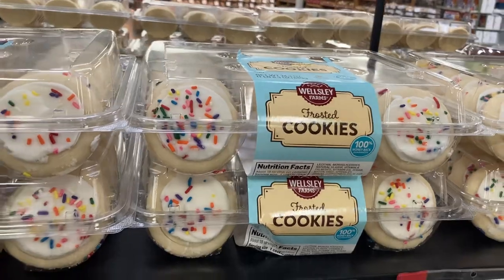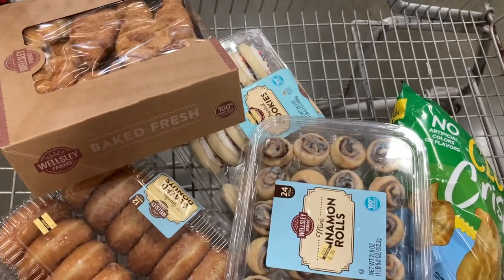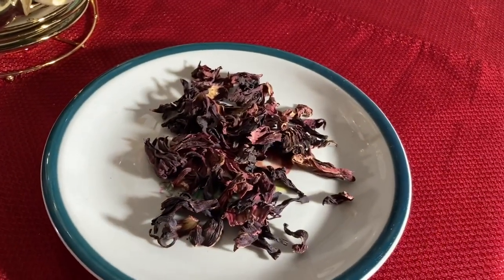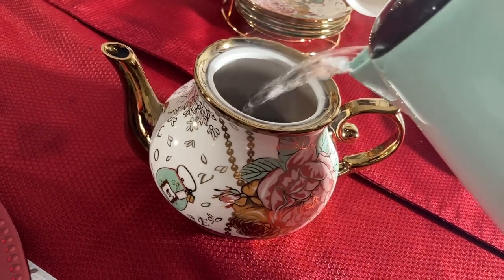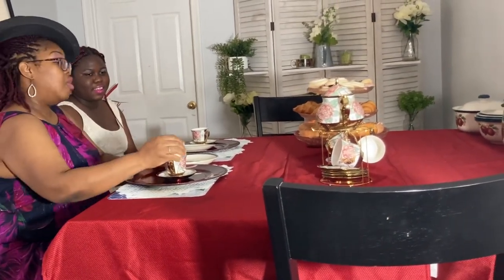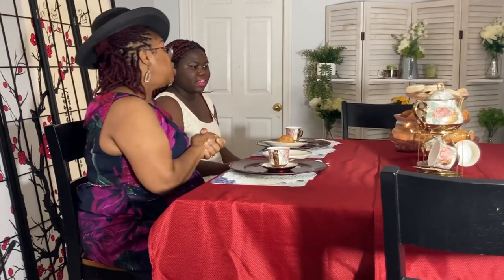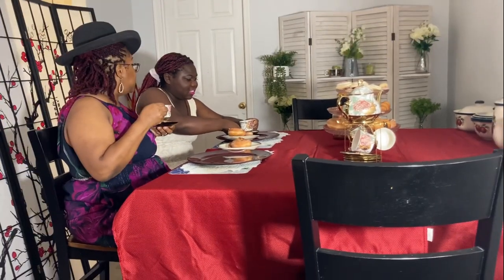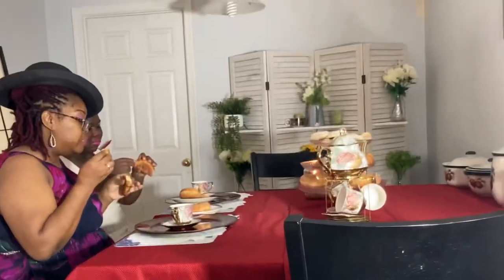TEA PARTY WITH MY DAUGHTER | WEEKEND WITH FAMILY | Margaret Doherty TV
$MaggyD123

This is an overview of what my channel is all about. I’m pretty sure there’s something you love 💕 on this channel 🥰

To order any of my ebooks, click on the following

SNAPSHOT OF EACH OF MY EBOOKS

NONE SHALL WANT HER MATE
This ebook is about how God settled me maritally. Trust me, it was indeed a pleasant surprise.

THE KEY TO GOD'S TREASURE
Beloved, the riches in secret places are “hidden” and only available to those who operate under certain principles. Find out what they are in this ebook!

POSITION YOURSELF IN THE PLACE OF BLESSING
Beloved, there are things you can do to “position” yourself in a place where God’s blessings can fall on you. Find them out in this ebook!

MASTER OF SITUATION AND CIRCUMSTANCES
 This ebook consists of POWERFUL words of exhortation using examples of seemingly impossible cases that Jesus made possible.

PRAYERS THAT CHANGED DESTINIES
This ebook covers prayers in the Bible that changed destinies. As children of God, we have the right to correct our destiny through prayers. As you read this ebook, I pray that your prayer life will be rejuvenated in the mighty name of Jesus.

 IN HIS VINEYARD
This book consists of messages about different things that go on in the house of God among other things. The purpose of this ebook is to bring the church back to its original mandate which is witnessing, evangelism, and soul-winning. This is so that the earth will be filled with the knowledge of the glory of God as waters cover the sea (Hab. 2:14).
CALL GOD BY HIS NAMES
Friends, the name of the Lord is a strong tower; the righteous runs into it and is saved. Blessed is he that cometh in the name of the Lord. An uncircumcised Philistine called Goliath cursed David by “his gods” and was defeated by David who went against him in the name of the Lord of Hosts! This ebook consists of powerful messages with the names of God. Examples include The Bread of Life, He Who Fills All In All, Grain of Wheat, and MUCH MORE…

WORDS OF ENCOURAGEMENT
 In whatever situation you may be in, as you read this book, I pray that at least one or more of the messages ministers to you. I encourage you open your hearts to receive the engrafted words of God in these messages. Enjoy this book and be richly blessed in the awesome name of our Lord and savior Jesus Christ.